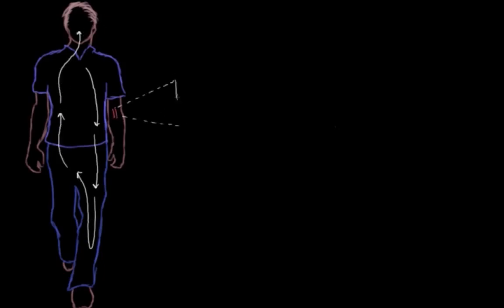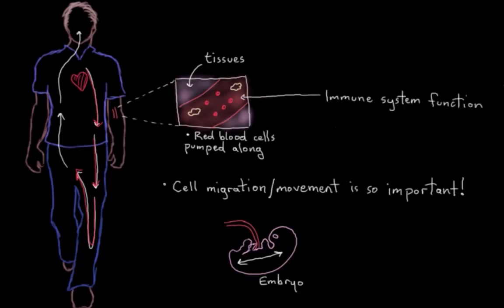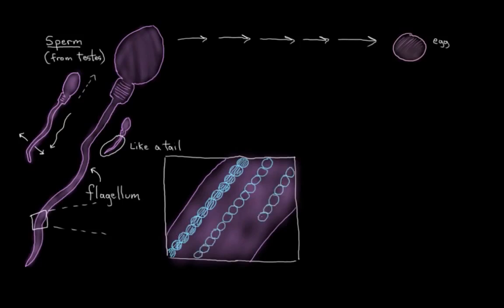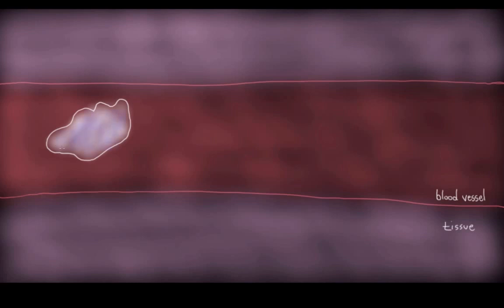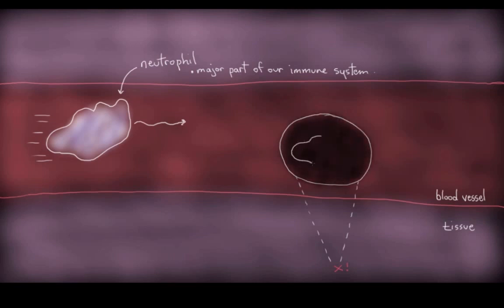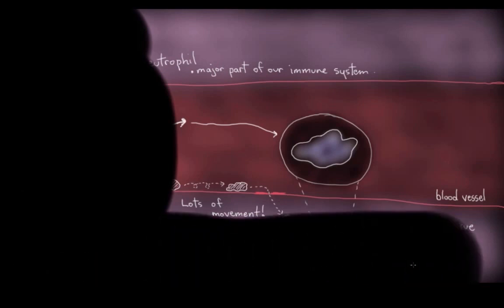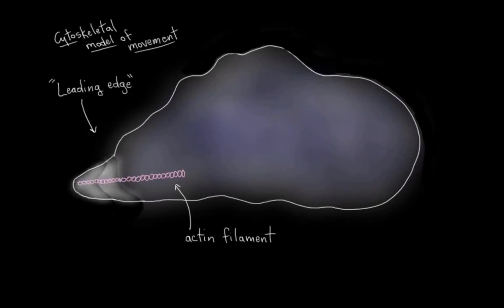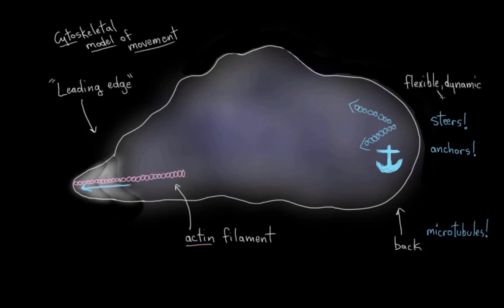Cellular movement | Cells | MCAT | Khan Academy